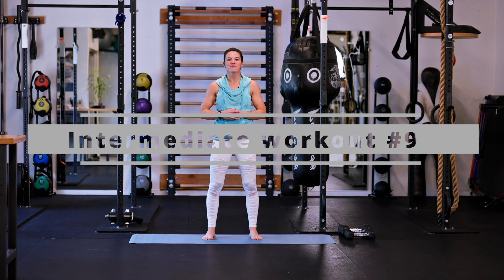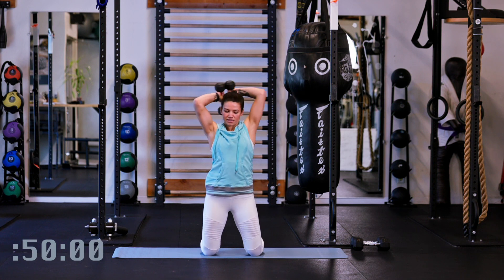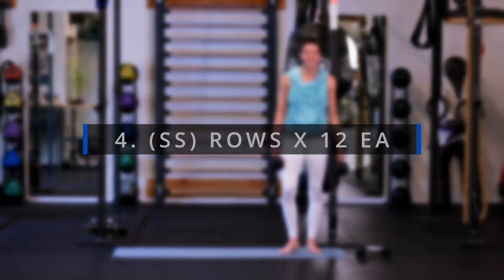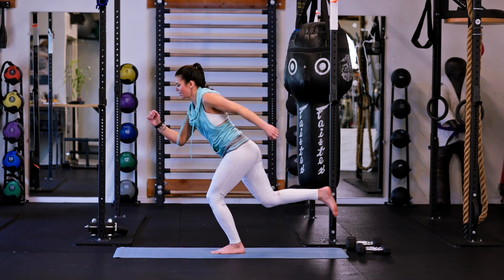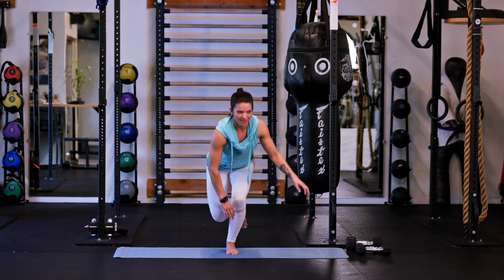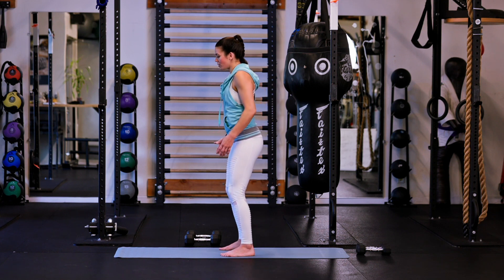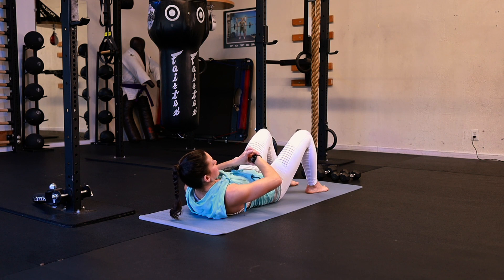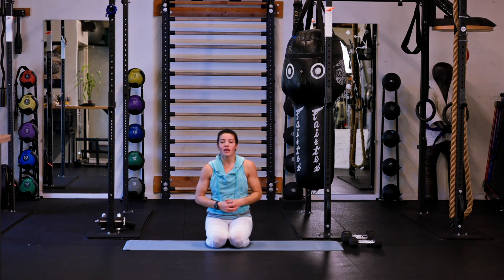Intermediate Functional Workout | FOLLOW ALONG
Intermediate #9
Get all workout from the Intermediate Series with Vimeo On Demand